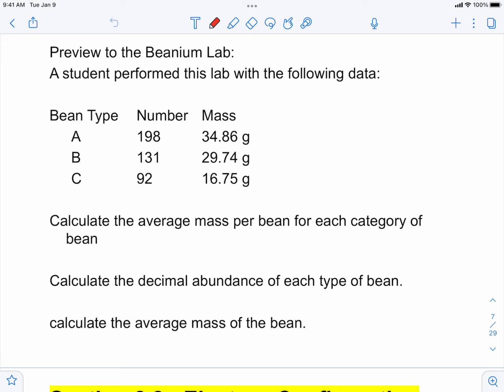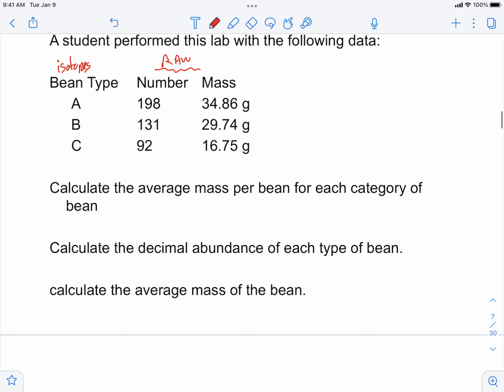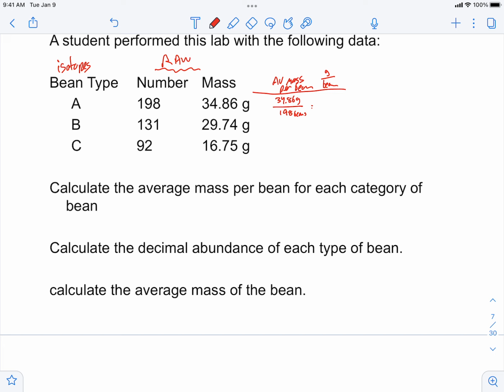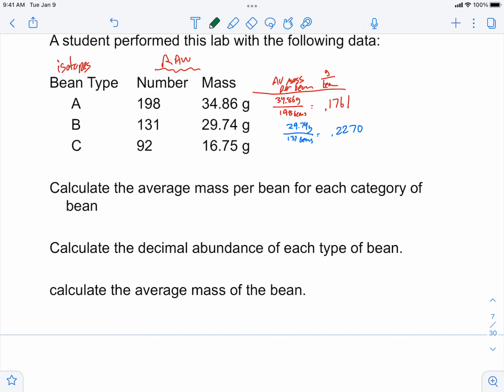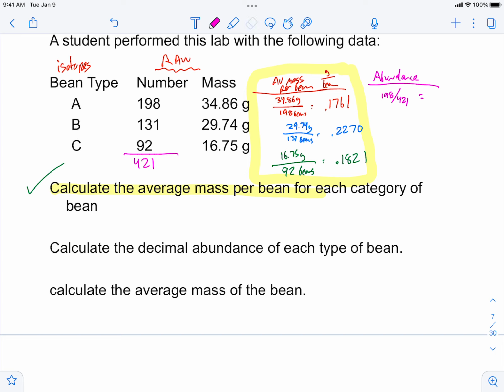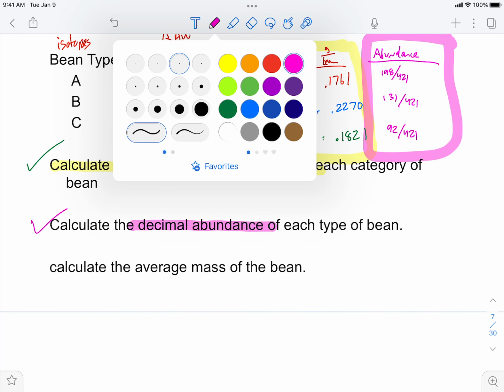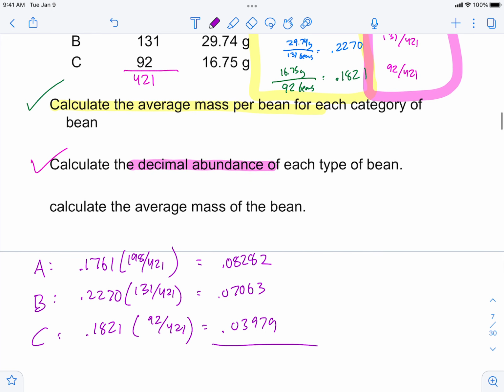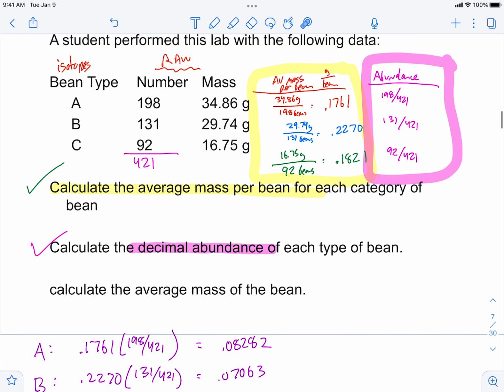Beanium Preview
This is an example of how to process raw data for calculating a weighted average, like calculating average atomic mass.